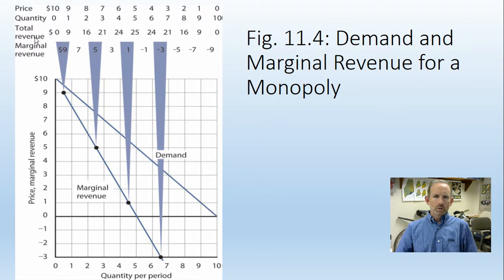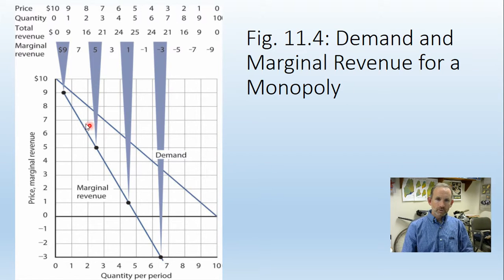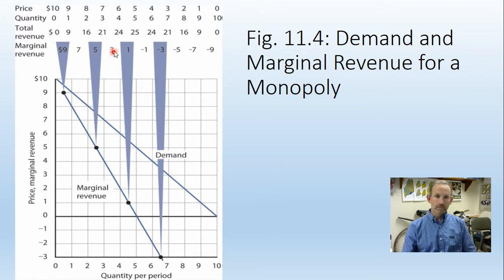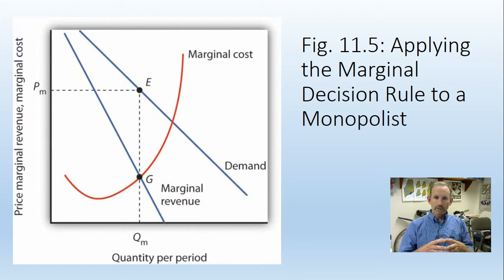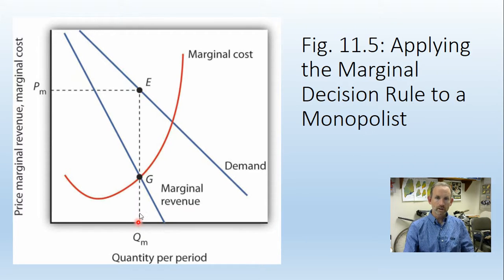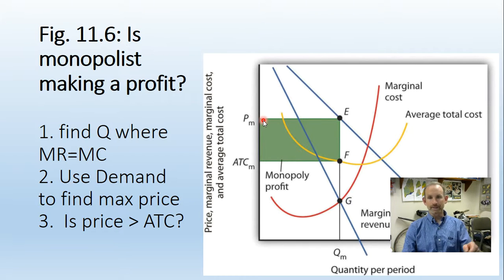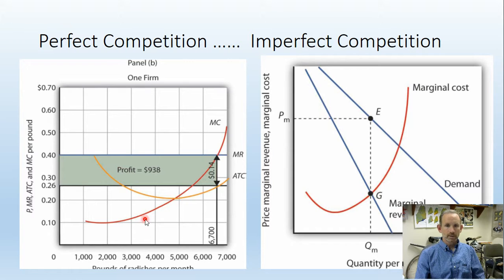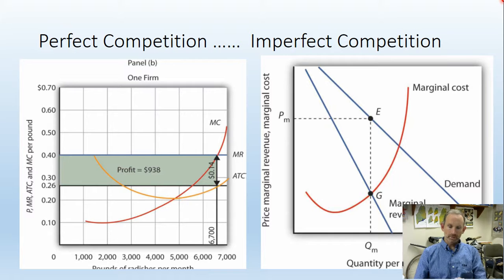Jun 13, 2019 2:49 PM